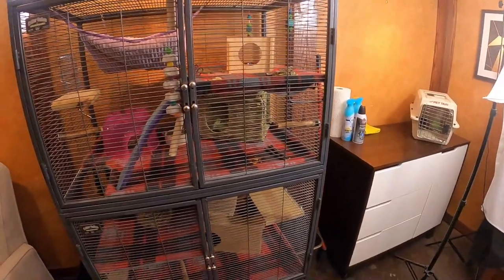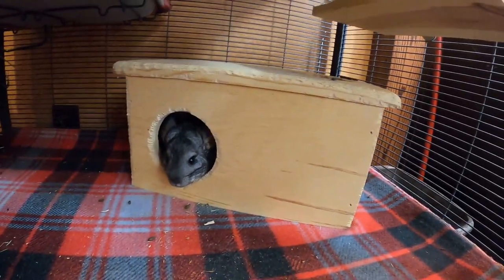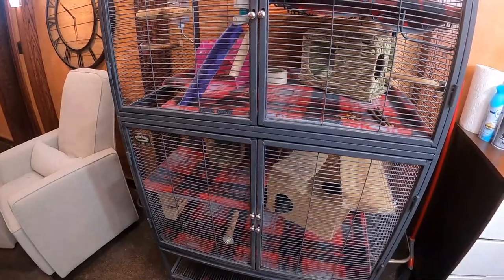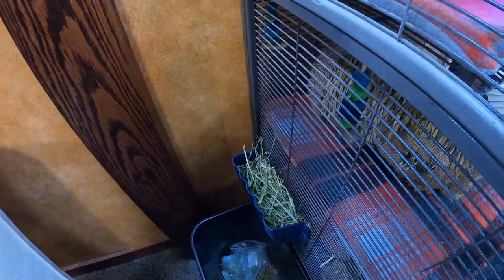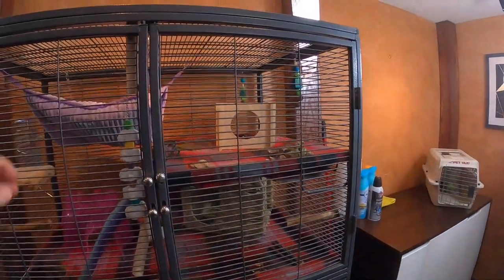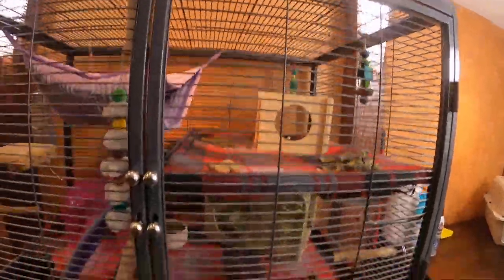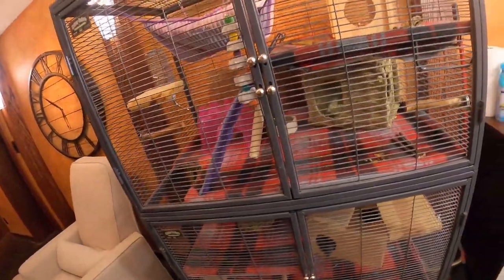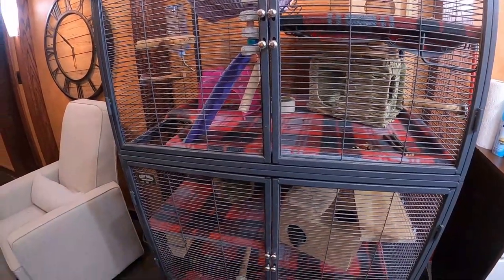Are Chinchillas Hypoallergenic?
In this video, I break down how allergy-friendly chinchillas really are.

I give you the inside details about shedding, dander and anything else that may cause a chinchilla to spark your allergies.

I have a lot more information on this topic, including important tips for those with severe allergies,